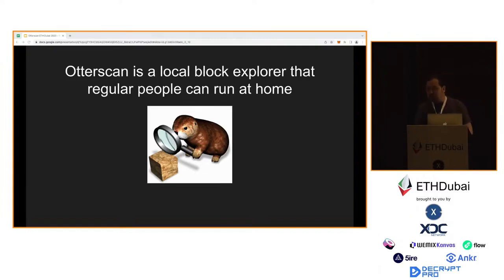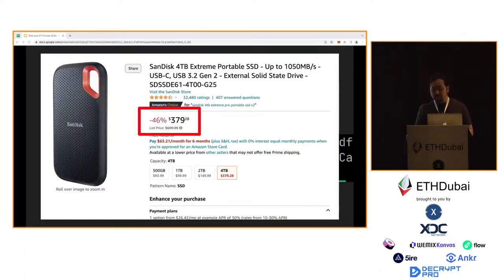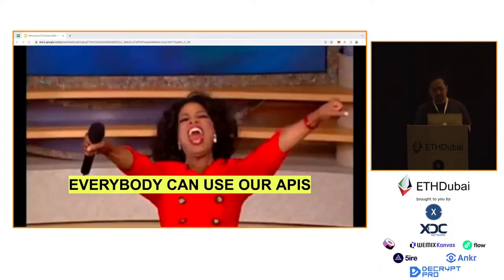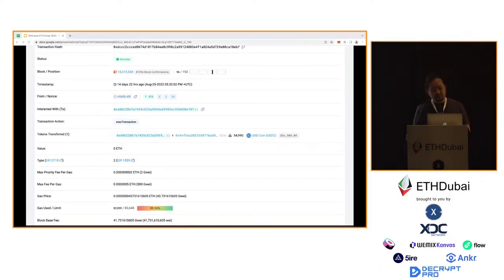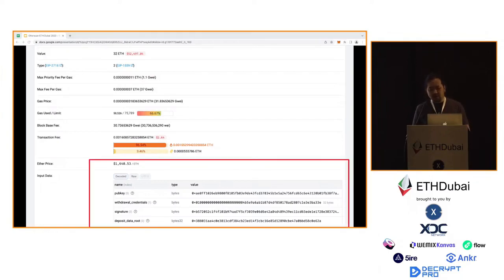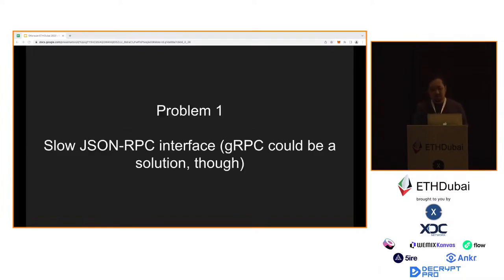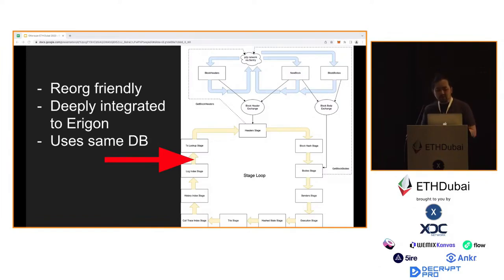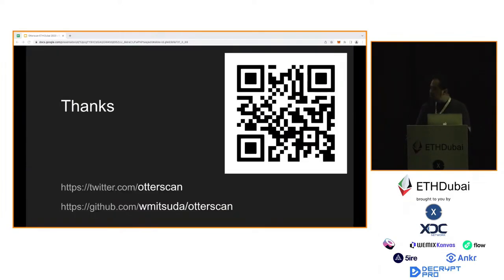Otterscan, an open source, local block explorer for EVM chains by Willian Mitsuda